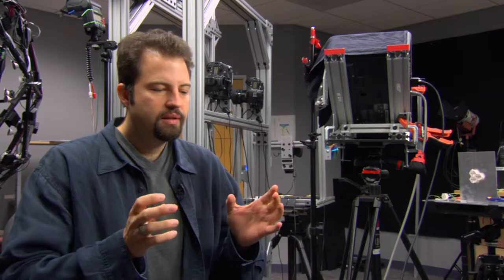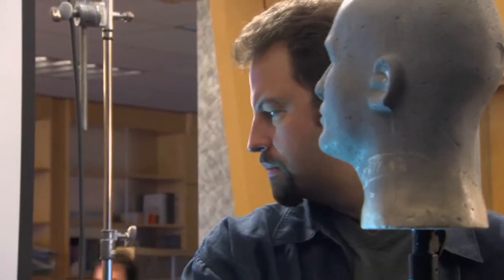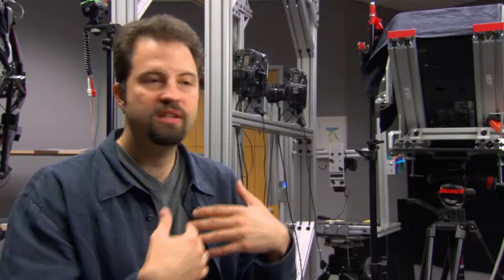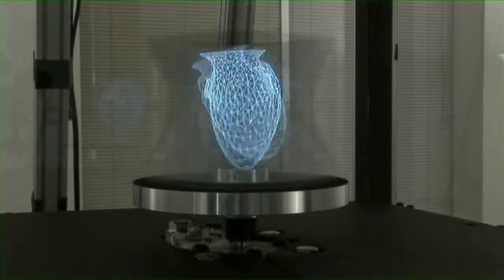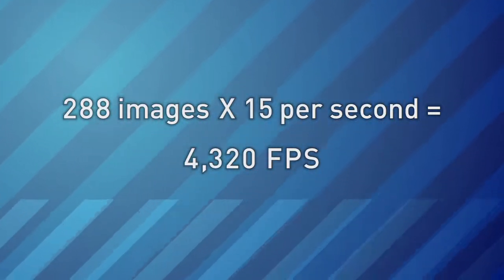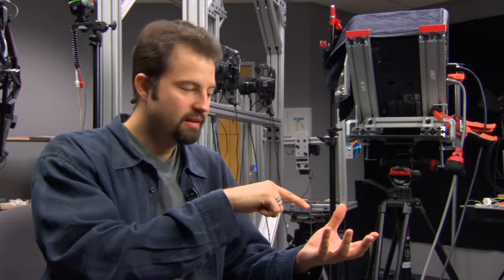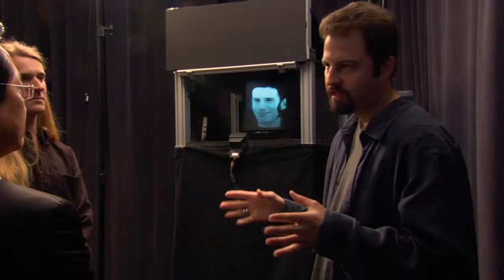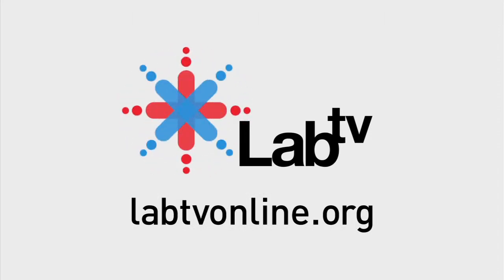3 D Teleconference: Can you see me now?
The movie "Star Wars" wowed audiences with its use of holograms -- 3-D impressions that were projected into thin air so that a person's animated image seemed to materialize from nowhere.

For years such innovation was only the stuff of dreams.

Now, scientists at the Institute of Creative Technologies in Los Angeles have conceived an invention that rivals Hollywood: a 3-D teleconferencing system that scans and then reflects images using a high-speed video projector.

This amazing device operates at thousands of frames per second to display a 3-D headshot in real time. Phone calls may never be the same.

MILITARY BRANCH:
ARMY